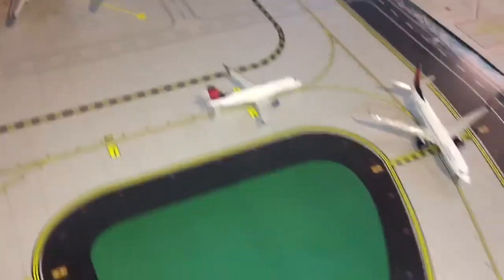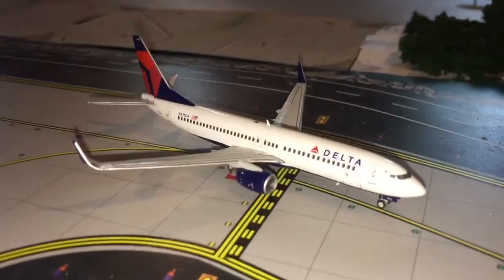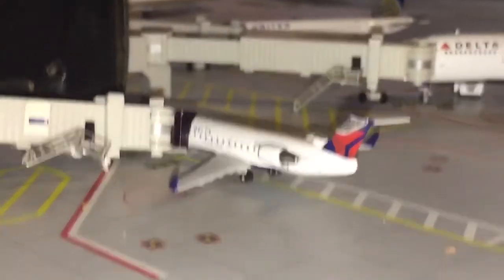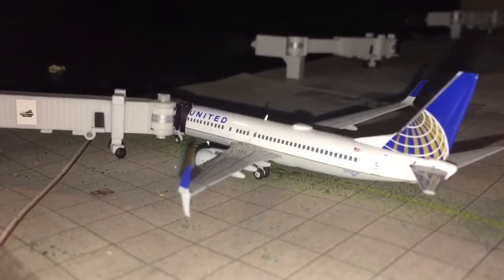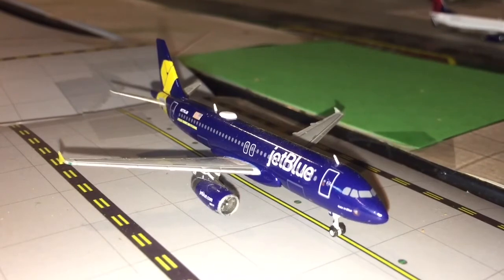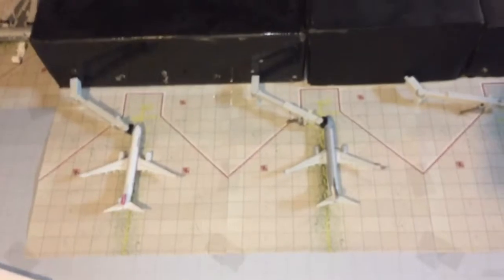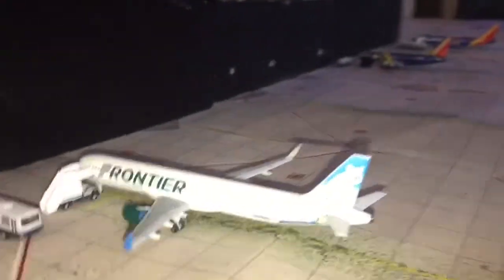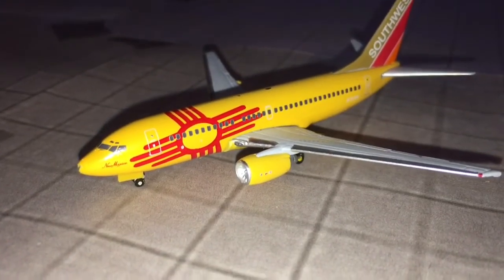Gemini Jets Orlando International Model Airport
Enjoy! I also forgot to metion this was requested by two people.